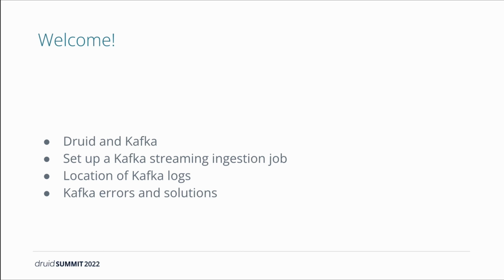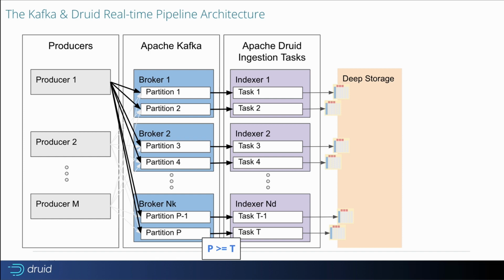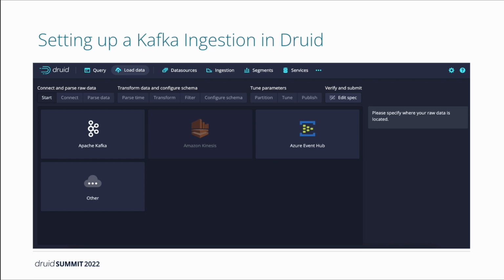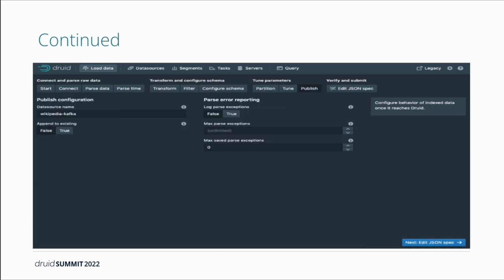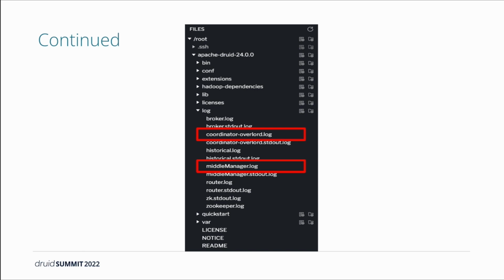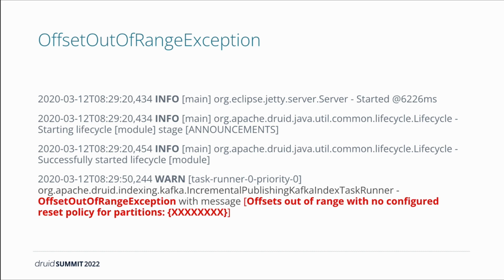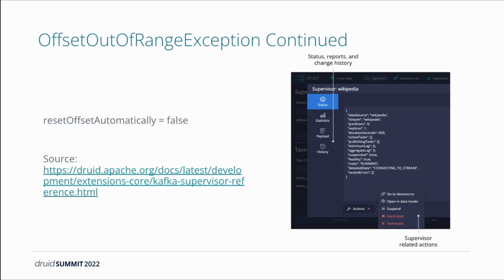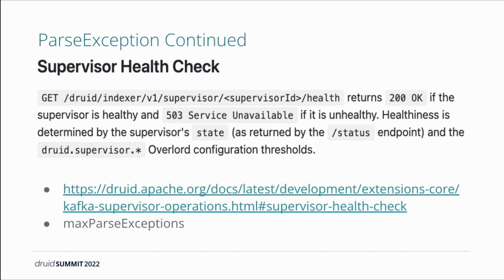Druid Summit 2022: Kafka Ingestion Logs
Apache Druid can handle streaming ingestion jobs at any scale. This occasionally poses challenges. Apache Kafka is a popular distributed event streaming platform, so it’s a natural choice for this presentation. As a community, we hope to improve our existing documentation of Kafka errors, so we’re hoping that this presentation will get the ball rolling. We’ll cover basics about setting up a Kafka streaming ingestion job, including a best practice tip or two such as monitoring your deployment with metrics and logs. We’ll also talk about the location of Kafka related logs within your deployment. We’ll conclude with some common Kafka ingestion errors and solutions, specifically lag and parsing.